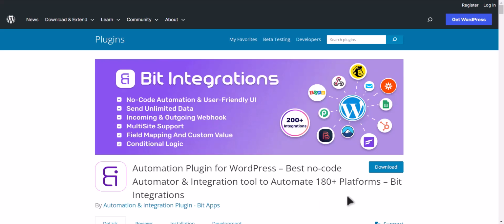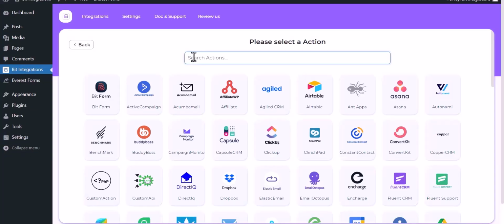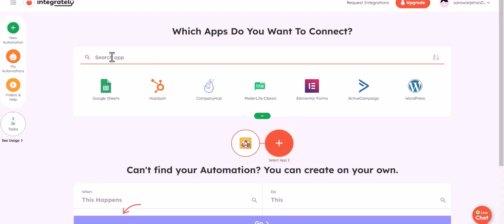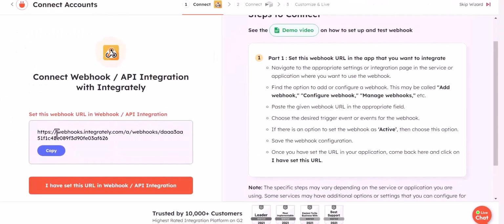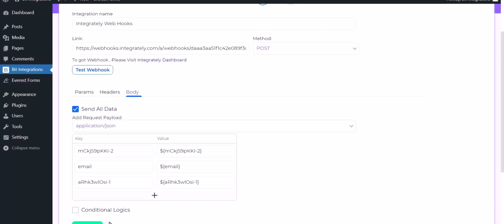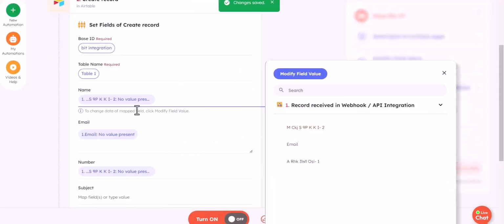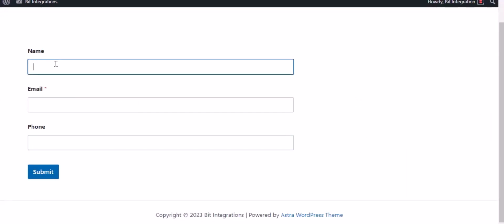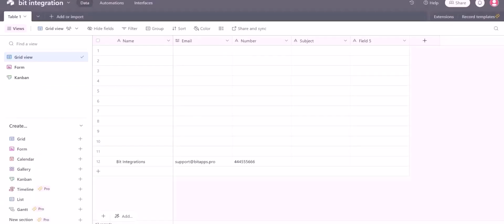(Free) Integrating WPForms with Integrately | Step-by-Step Tutorial | Bit Integrations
Unlock the full potential of automation with our latest tutorial! Dive into the world of seamless integration as we demonstrate how to connect WPForms with Integrately, a powerful automation platform, using the Bit Integrations WordPress plugin.

Discover the possibilities of combining WPForms and Integrately to streamline your workflows, automate tasks, and enhance your efficiency.

Highlights of the Tutorial:
✅ Step-by-step guide to integrating WPForms with Integrately using the Bit Integrations WordPress plugin.
✅ Learn how to create complex automation scenarios by linking WPForms and Integrately.

Whether you're a business professional, marketer, or enthusiast, this integration opens doors to innovative automation workflows. Don't miss our tutorial on integrating WPForms with Integrately using Bit Integrations.

📹 Ready to harness the power of automation? Learn how to integrate WPForms with Integrately using Bit Integrations, and take your automation efforts to the next level. 🚀